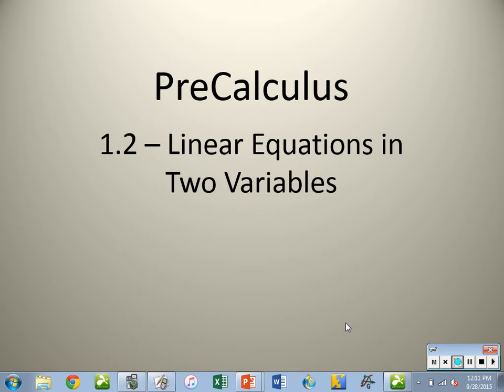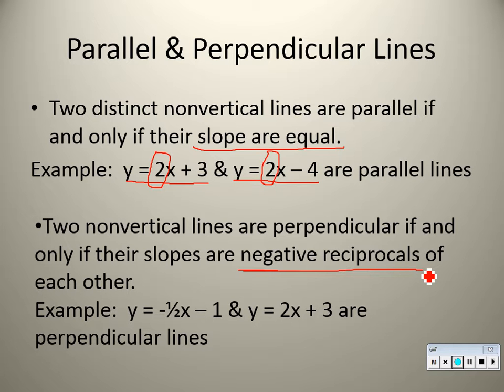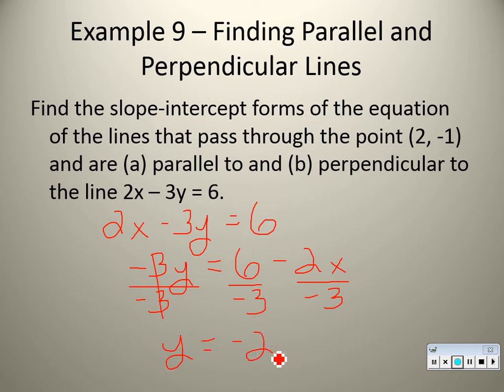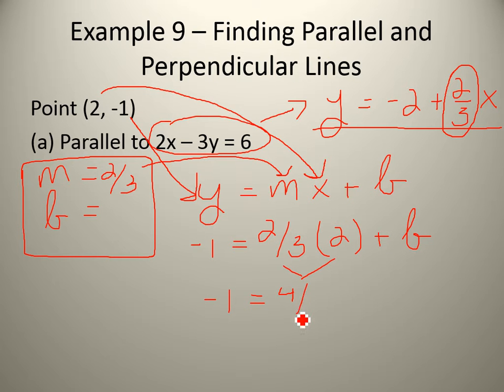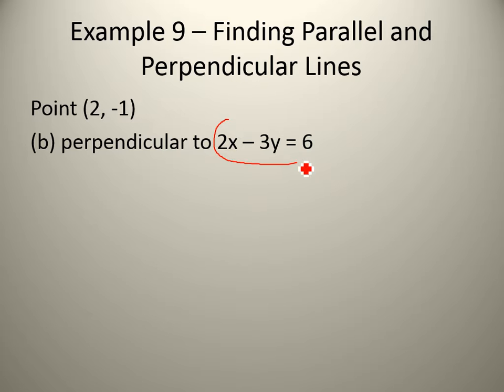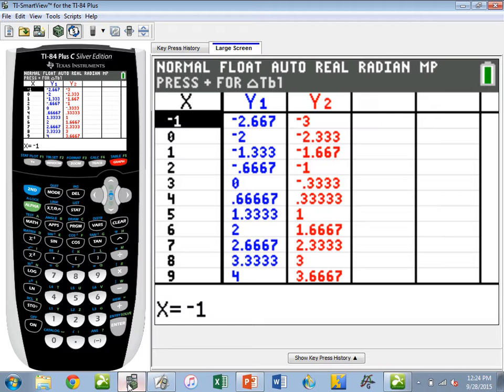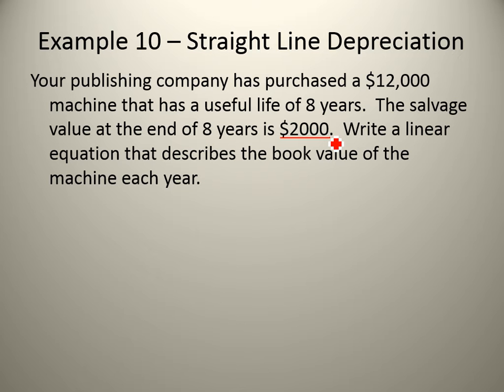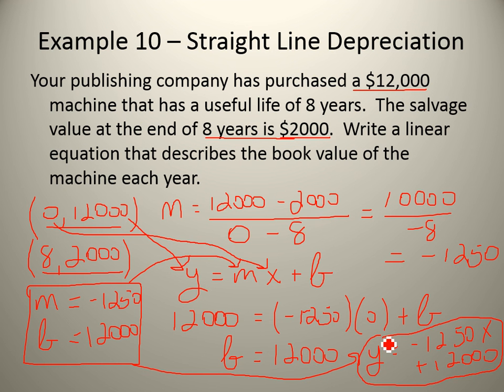1 3 part 3